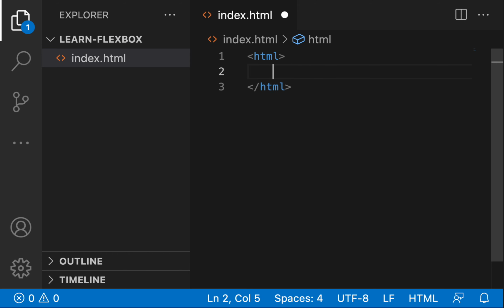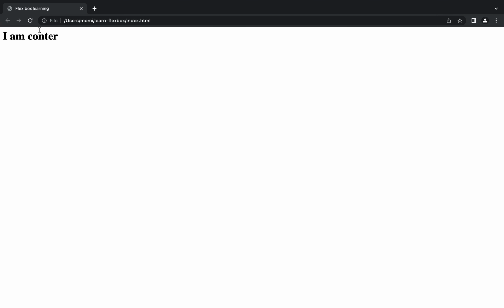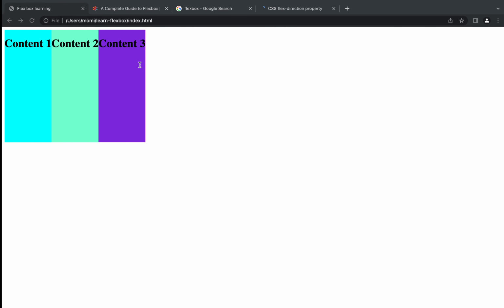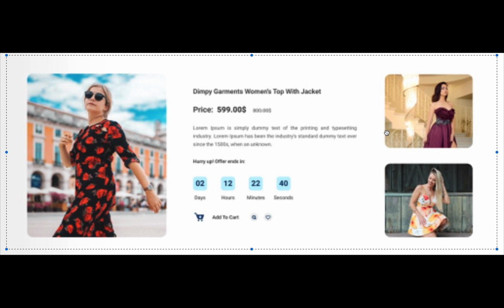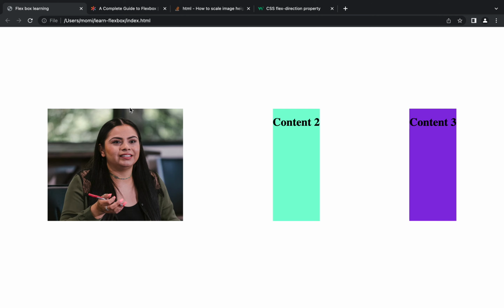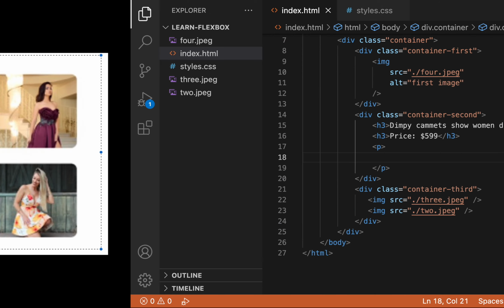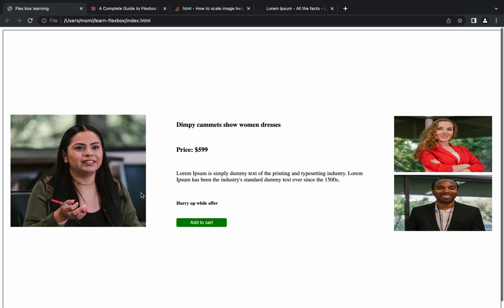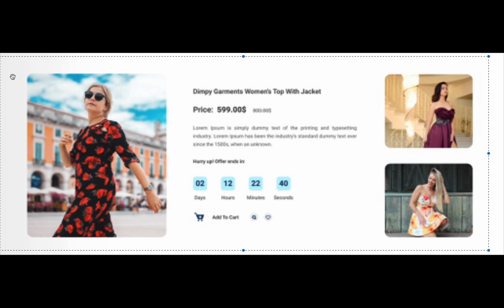Learn simple flexbox in html and css